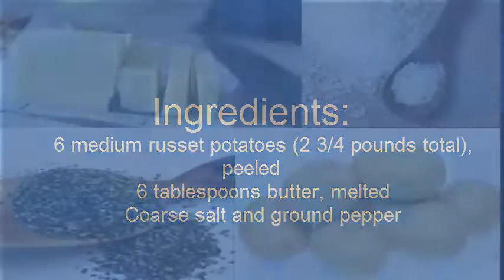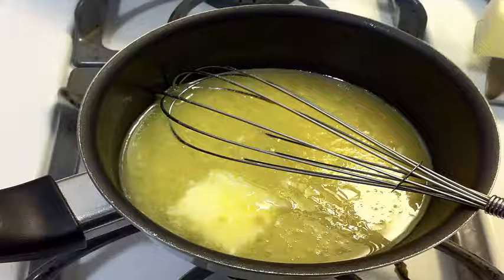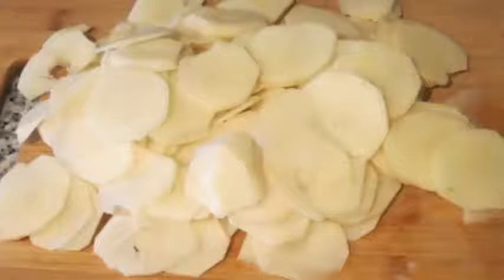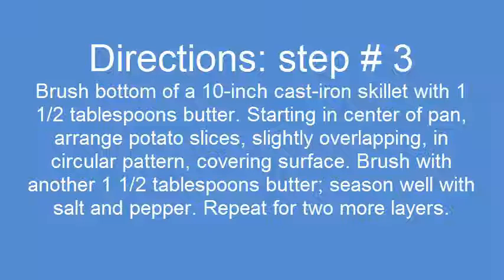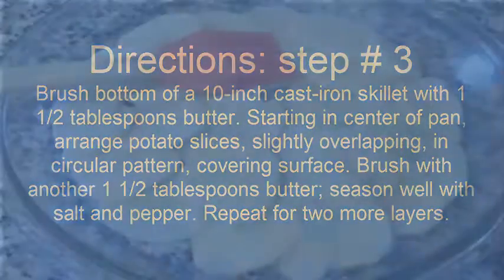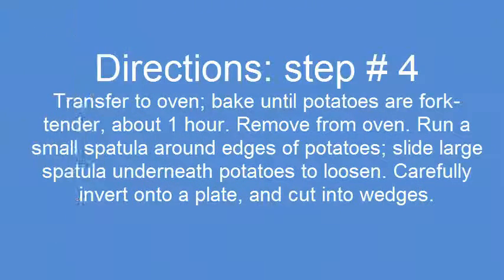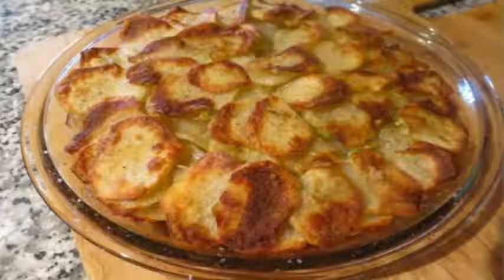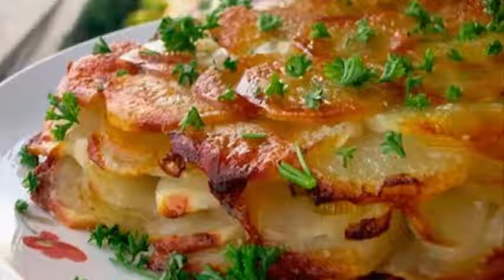"Potatoes Anna" This classic French dish. Best for swimmers, after workous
Nutritional Information
Calories 208  1of 8 servings
Caloriesfromfat 23 %,Fat 5.2 g, Satfat 3.2 g, Monofat 1.5 g, Polyfat 0.3 g, Protein 3.4 g,
Carbohydrate 36.7 g ,Fiber 2.6 g, Cholesterol 14 mg, Iron 0.7 mg,
Sodium 353 mg, Calcium 11 mg.